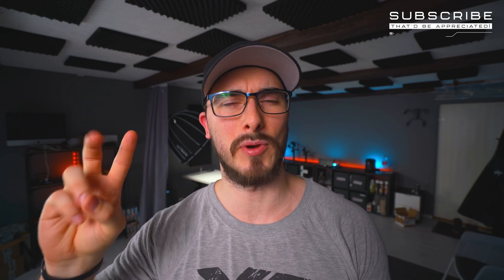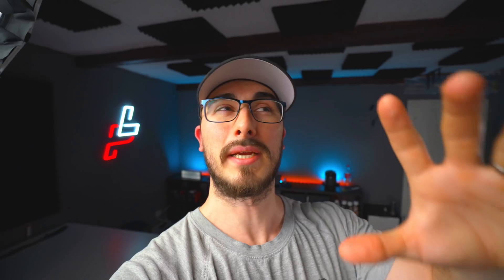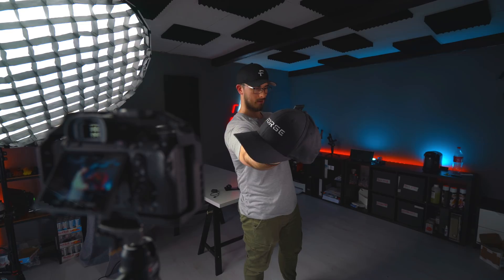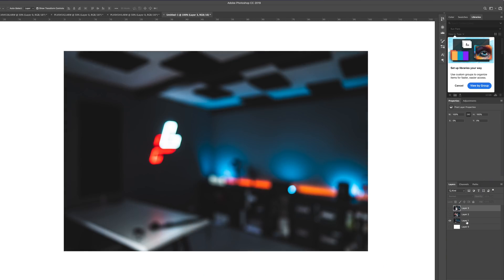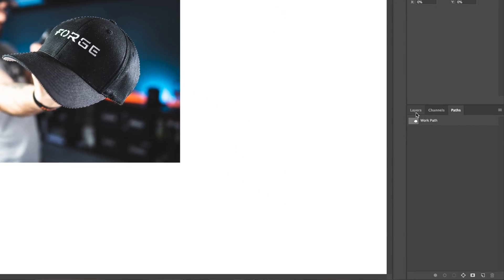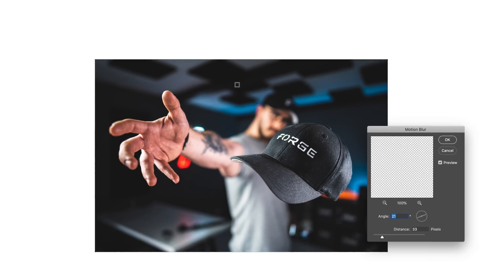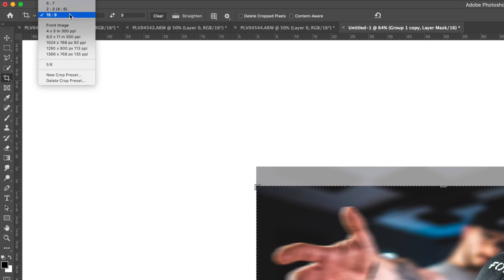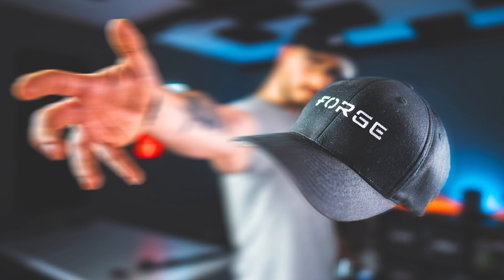How To Add Motion Blur Using Layers | Photoshop Tutorial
In this tutorial i show you how to add motion blur using layers using photoshop!

2 MONTHS OF FREE MUSIC